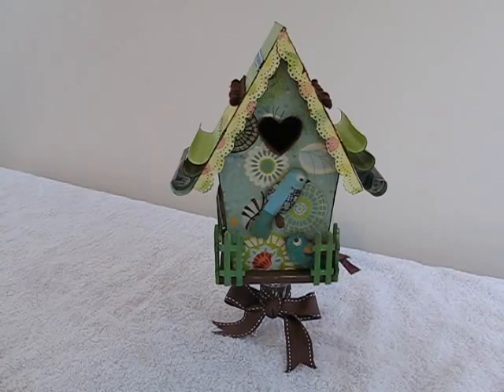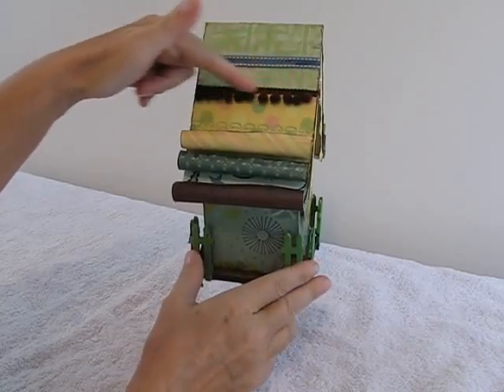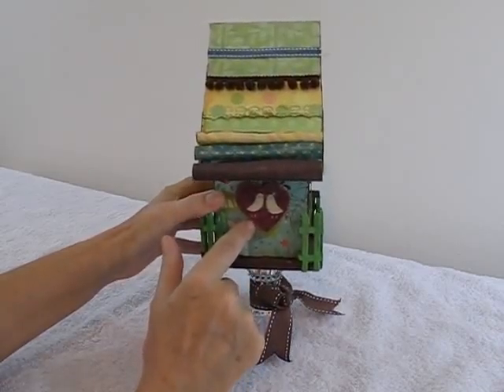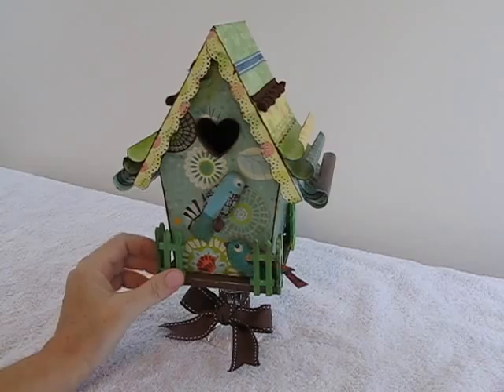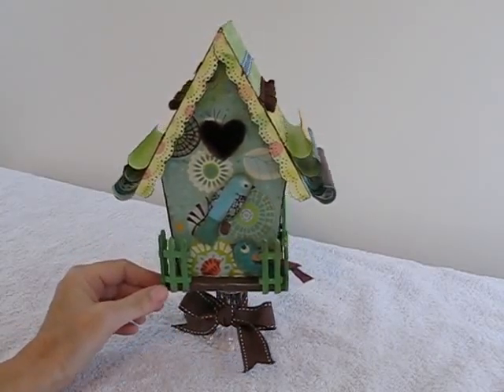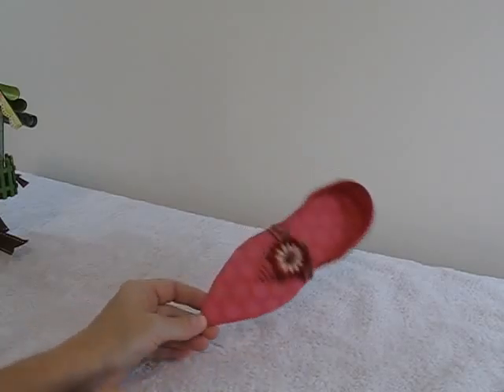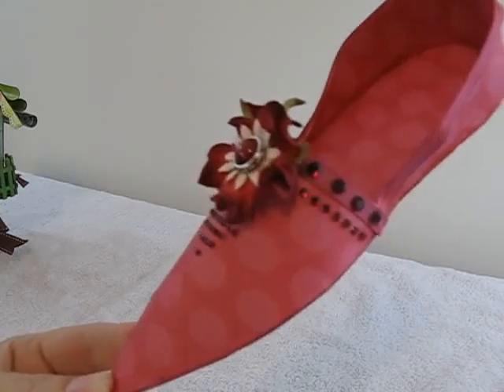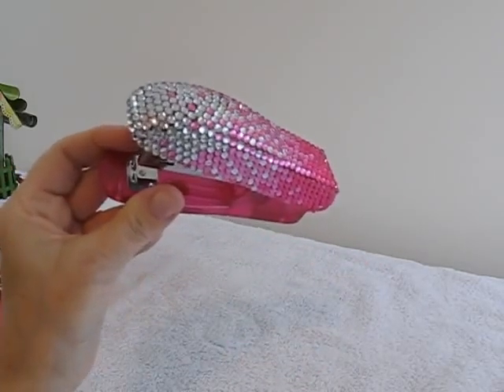Altered Bird House and My first video!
My very first Video!
I love how this bird house turned out.  It started out as a plain wooden bird house that I bought at JoAnn's for $1 and now look at it!
I also share my shoe and stapler.
Thanks for looking :-)
Michelle
My Etsy

A girl can never have too much paper, glue or good junk.